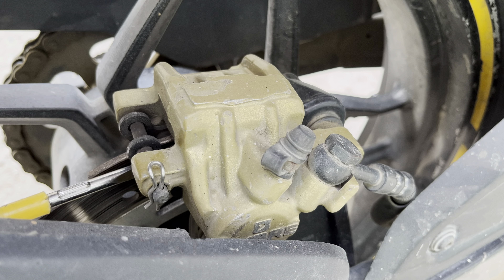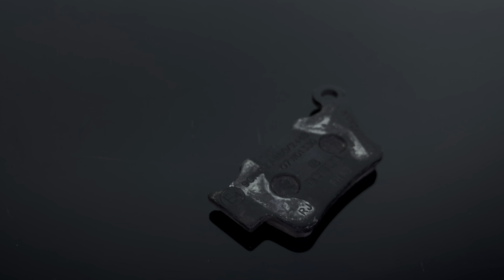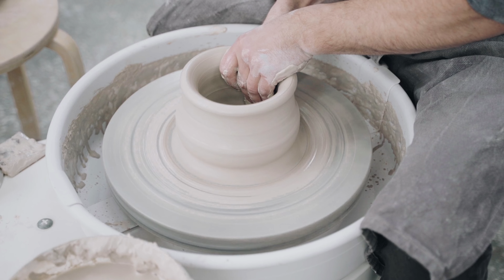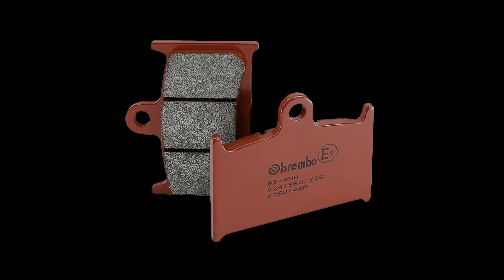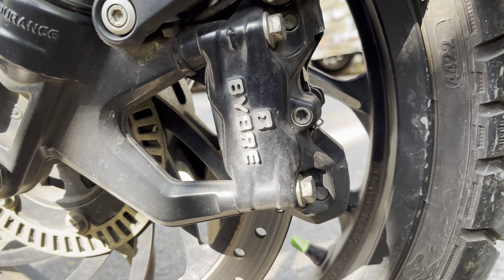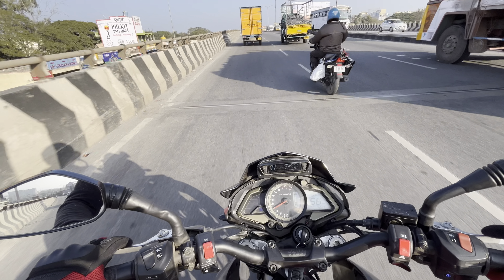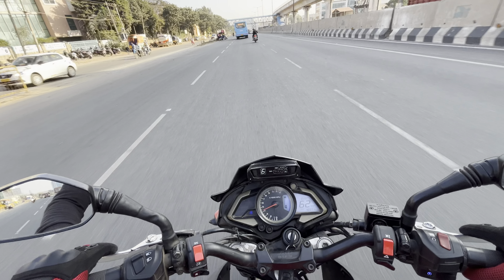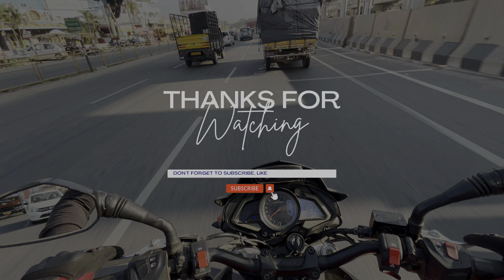Ceramic vs Sintered vs Normal / Organic Brake Pads | Which one should you buy ?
Understand the difference between various break pads and their pros and cons. Understand which will benefit you the most and which one should you be investing on.
Breakpad Manufacturing Video Courtesy : @brembo